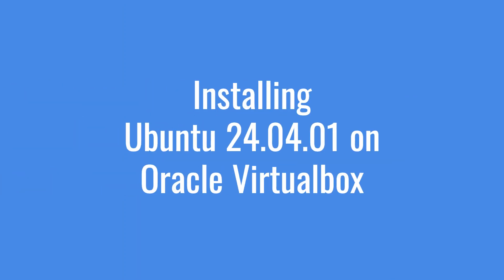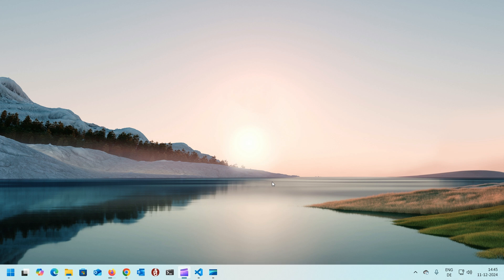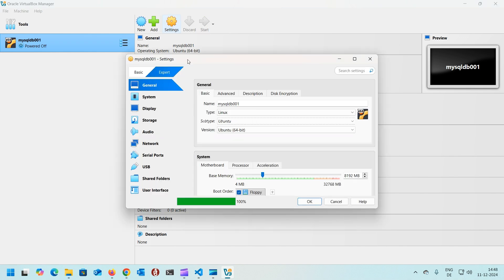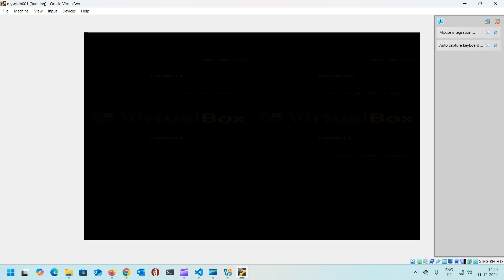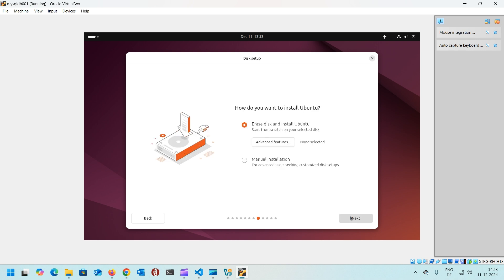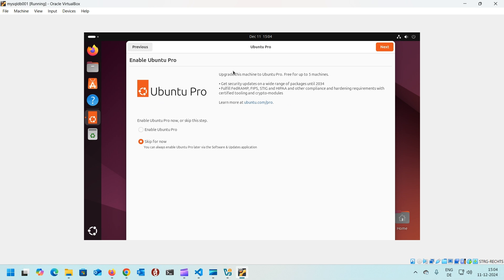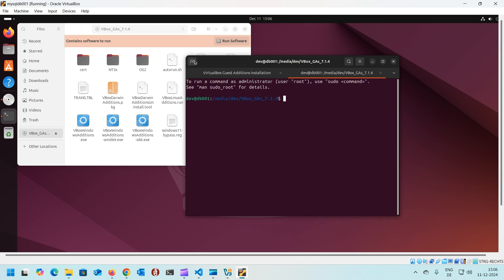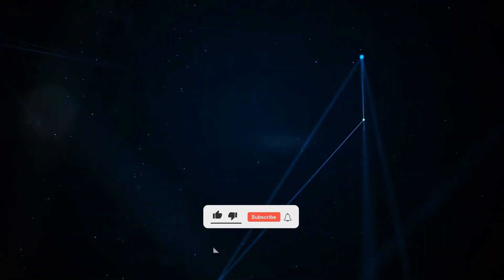How to Install Ubuntu LTS 24.04.1 on VirtualBox – A Step-by-Step Guide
Welcome to our comprehensive tutorial on installing Ubuntu 24.04.01 on VirtualBox! Whether you're a beginner looking to explore Linux or a seasoned user wanting to create a virtual environment, this step-by-step guide will walk you through the entire process.

In this video, you will learn:

Downloading VirtualBox and Ubuntu ISO: We'll show you where and how to download the latest versions of VirtualBox and the Ubuntu operating system.

Setting Up VirtualBox: Learn how to configure VirtualBox to create a new virtual machine tailored for Ubuntu.

Installing Ubuntu: Follow along as we guide you through the Ubuntu installation process, including disk partitioning, user setup, and system configurations.

Post-Installation Steps: Discover essential post-installation steps to ensure your Ubuntu virtual machine runs smoothly, including installing VirtualBox Guest Additions for enhanced performance.

By the end of this tutorial, you’ll have a fully functional Ubuntu virtual machine running on your computer.